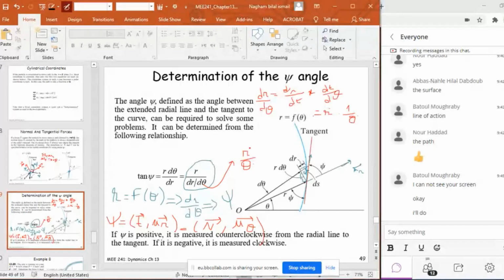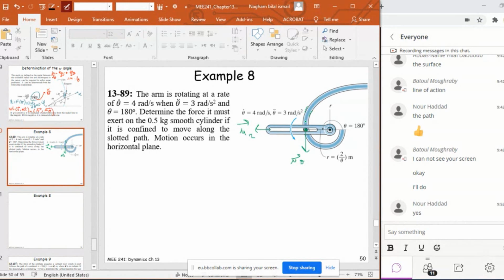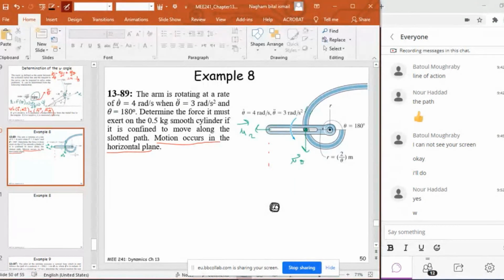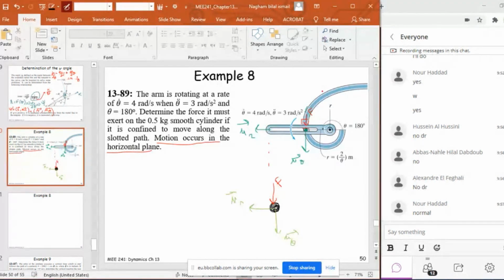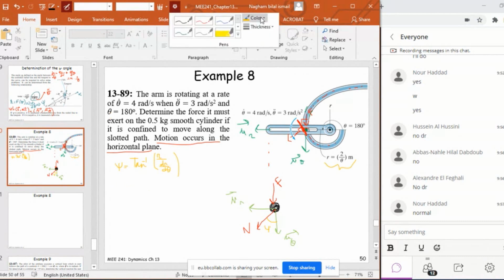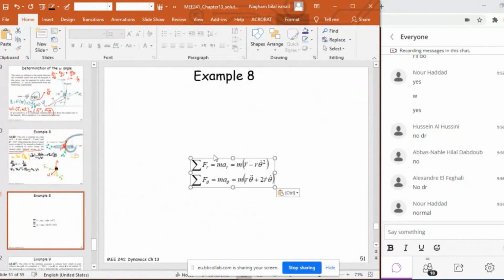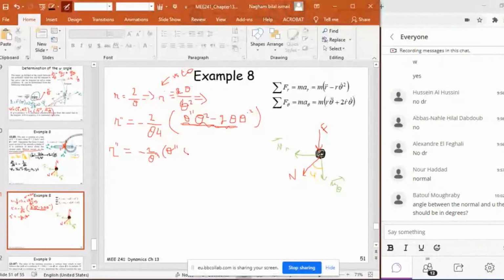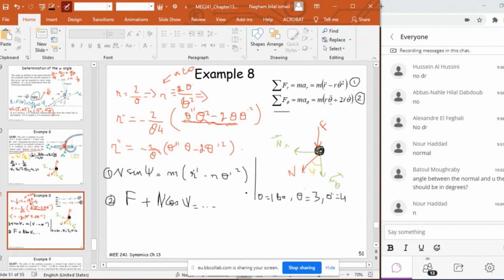week 8: solving session on kinetics in cylindrical coordinates (part 1)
In this video, we are going to solve problems on kinetics in cylindrical coordinates.